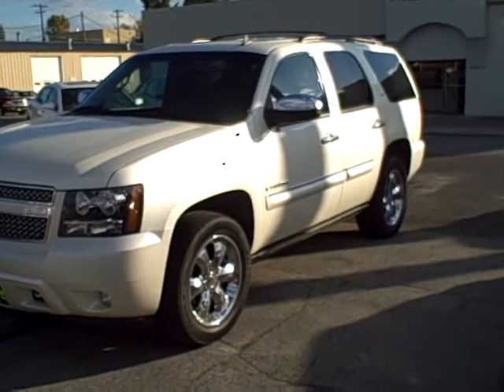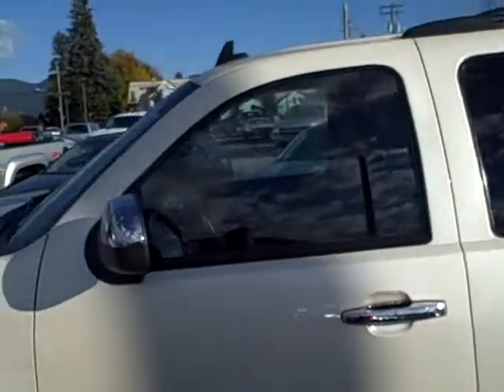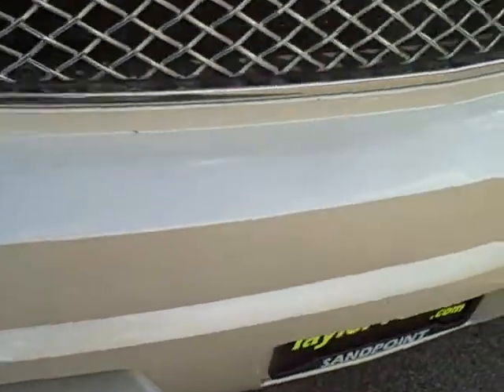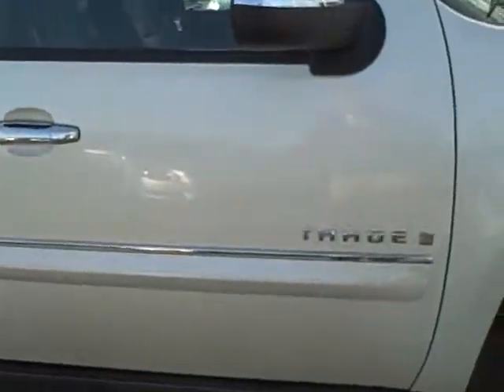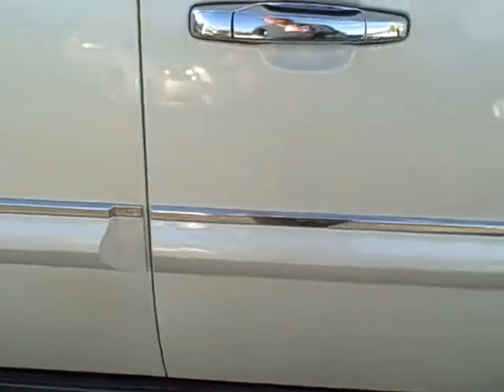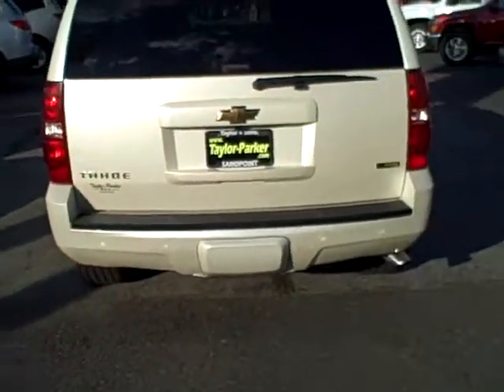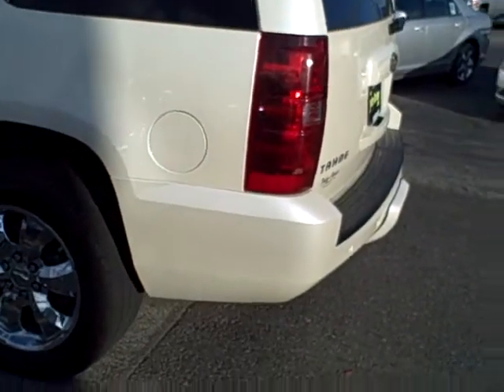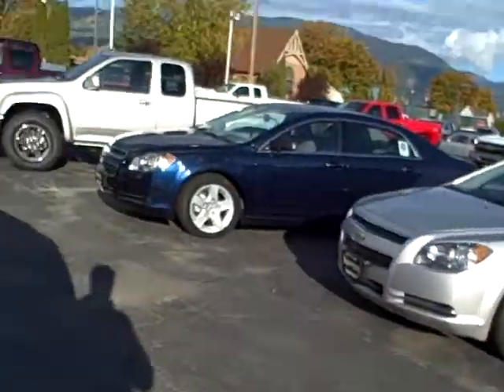2008 Chevy Tahoe LTZ Video Walkaround From Jason @ Taylor Parker Chevrolet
2008 Chevy Tahoe Video Walkaround From Jason Nyberg @ Taylor Parker Motor Co. in downtown Sandpoint. Taylor Parker Motor Company is a new franchised Chevy dealer in downtown Sandpoint Idaho in the same location since 1929.